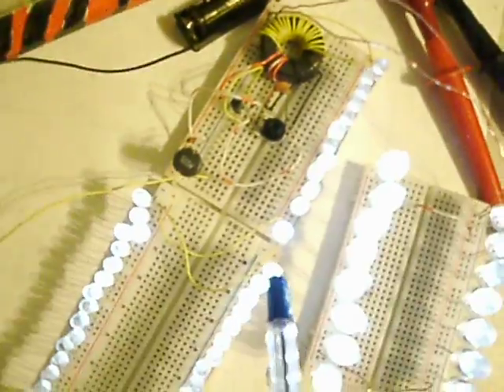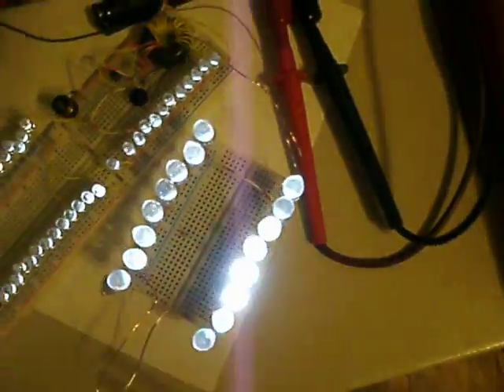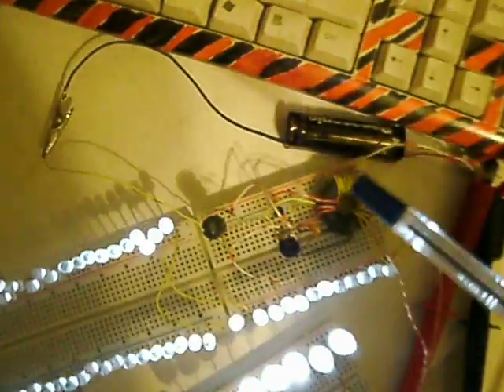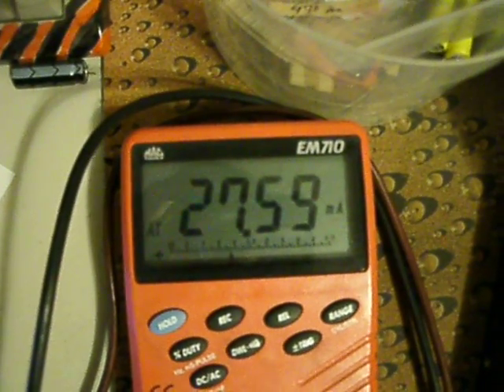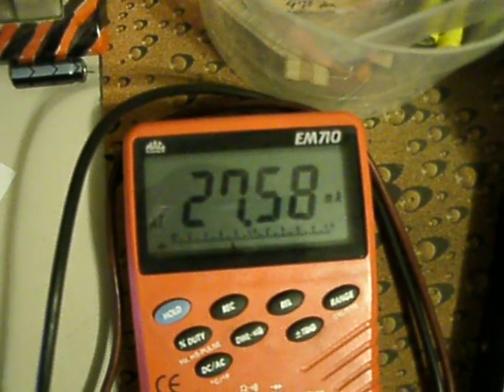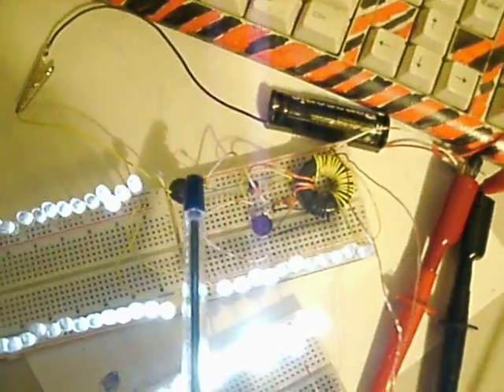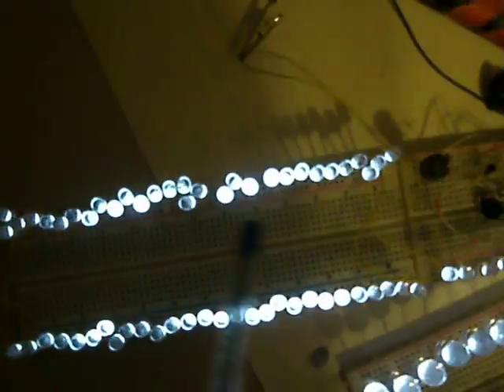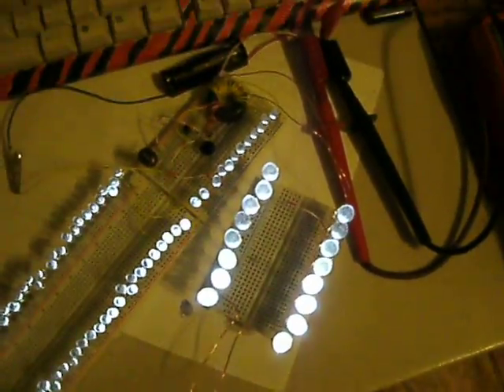hartley oscillator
the secondary of the toroid shows 4 volt spikes on my scope.. but it lights 70 leds..
the voltage spikes on the battery side (negative) are ramp shape .. negative 4 volts.. and all the leds are in parallel..
the battery is at 1.4 volts
sorry for the crappy lighting in the room.. messing with my camera